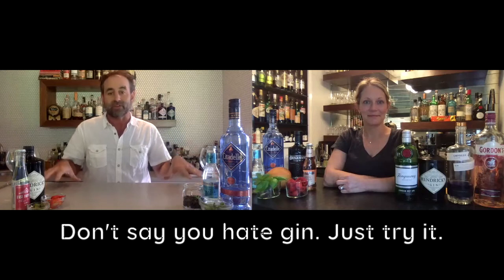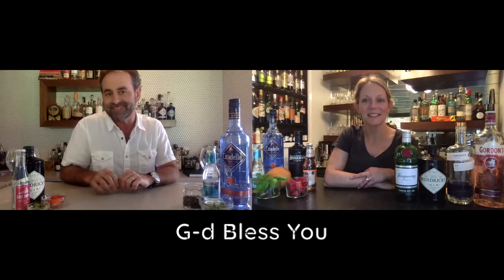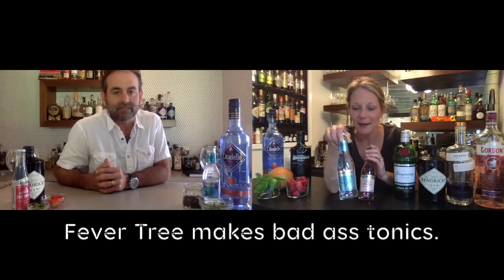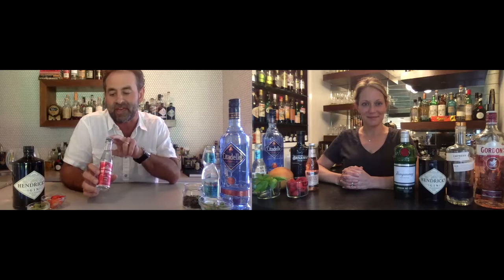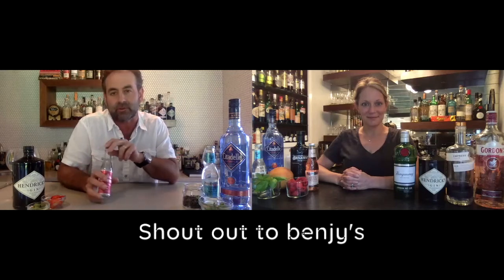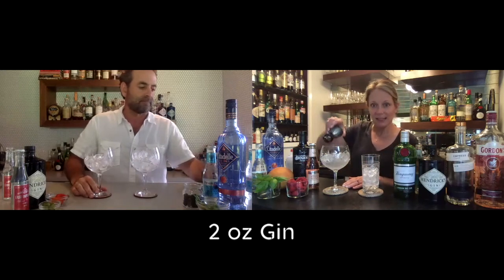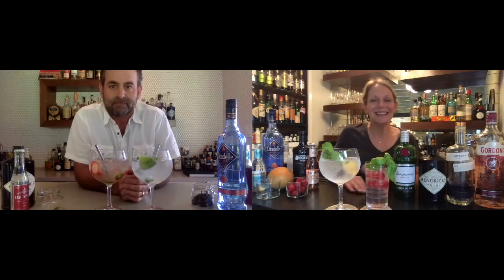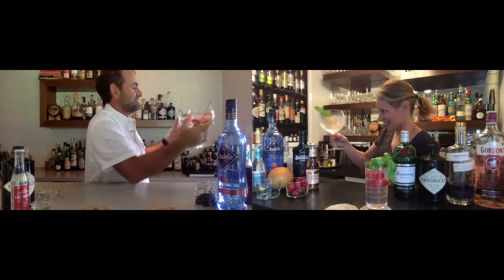CCC Gin & Tonic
Gin & Tonic 4 ways